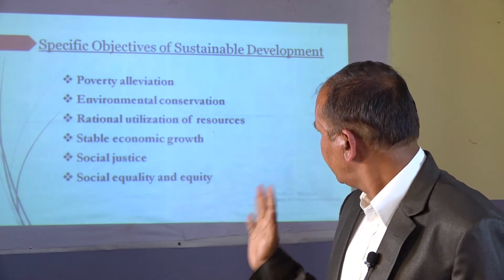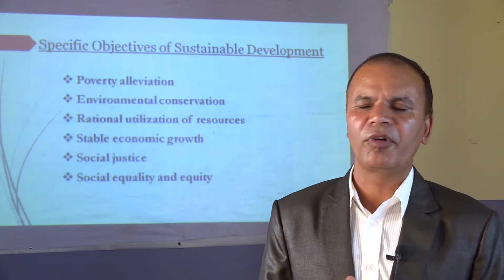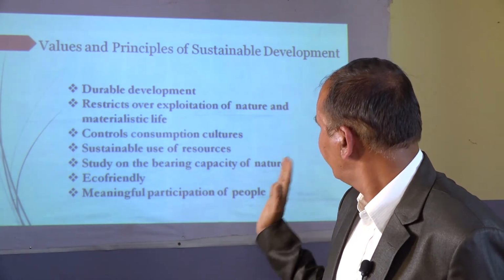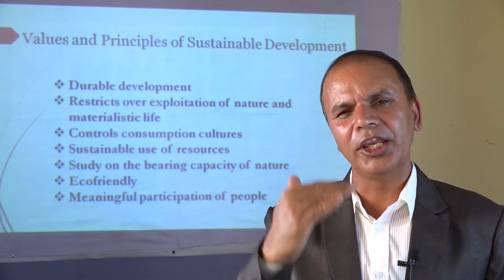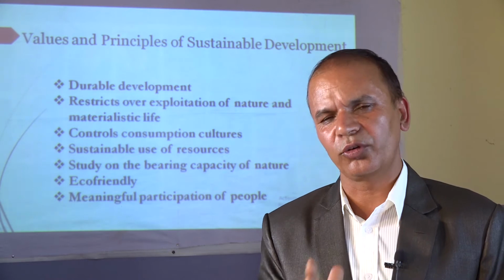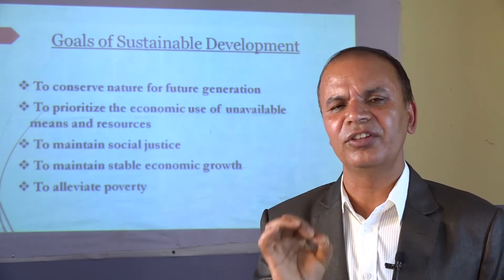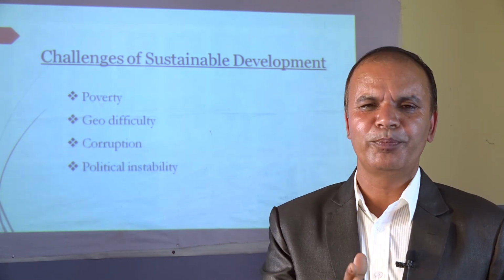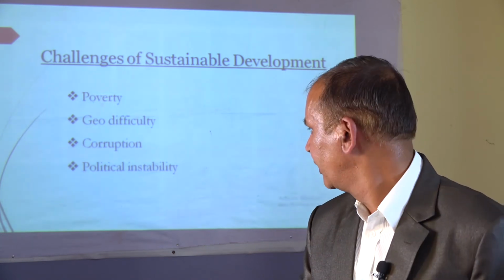Class 10, S.St - Sustainable Development